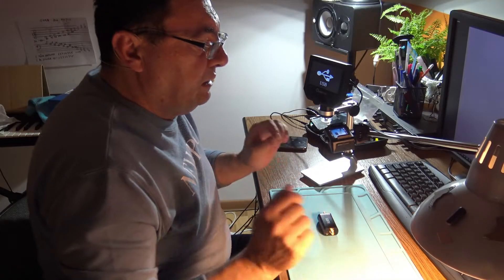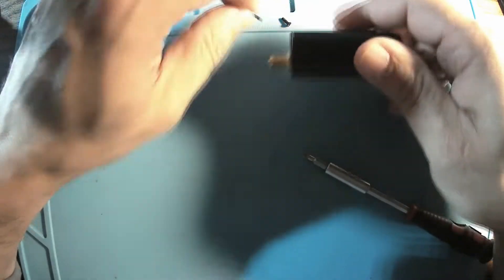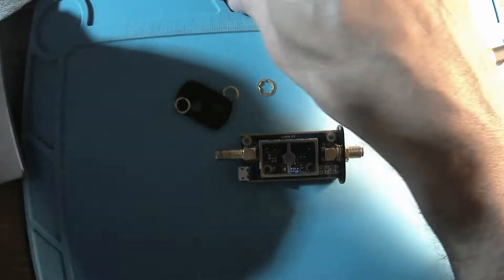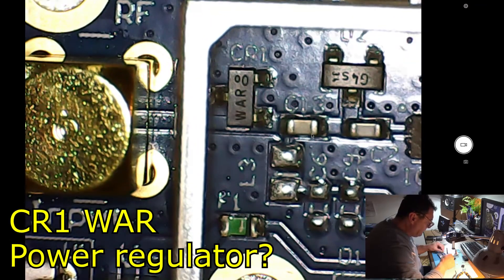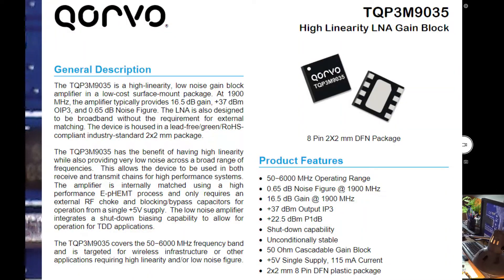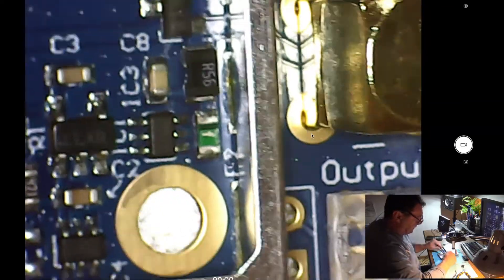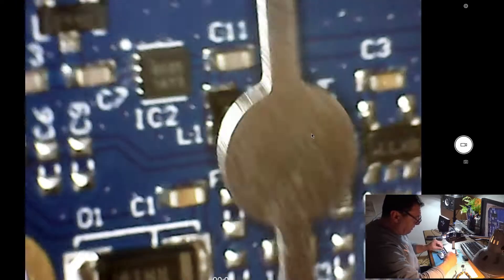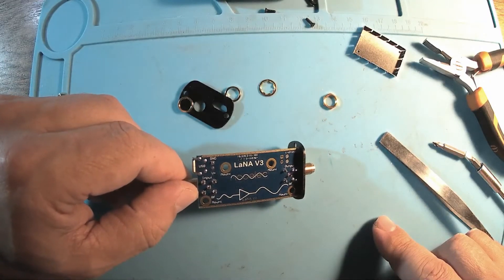NOOELEC Lana v3 LNA amplifier dismantle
Let's take a NooElec Lana v3 tour! Great specs and nice design. nIt makes a great Helium LoRa amplifier !